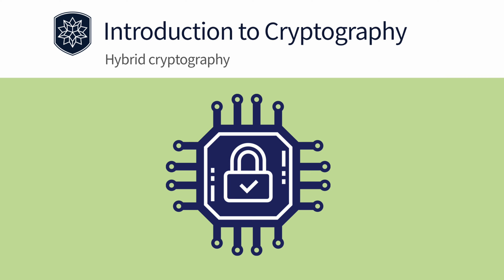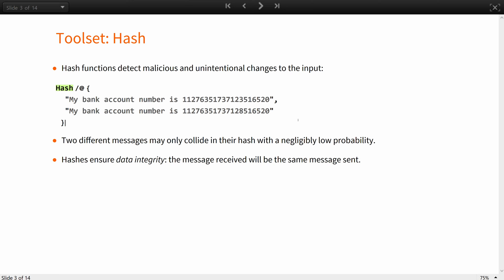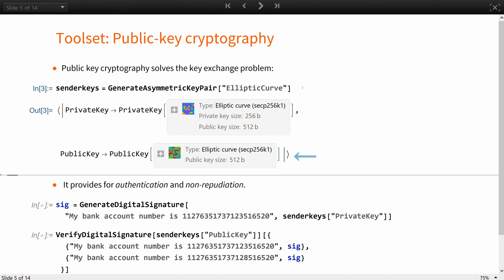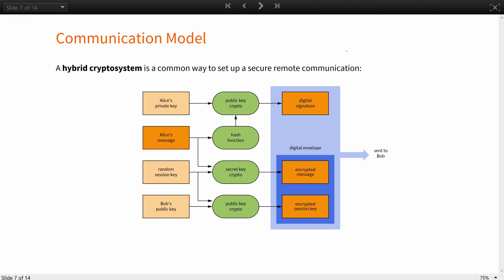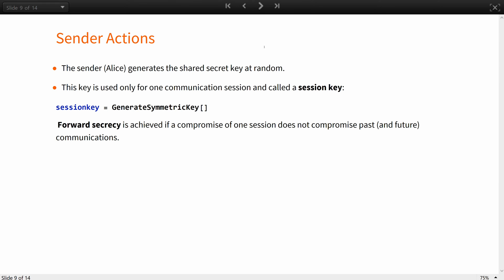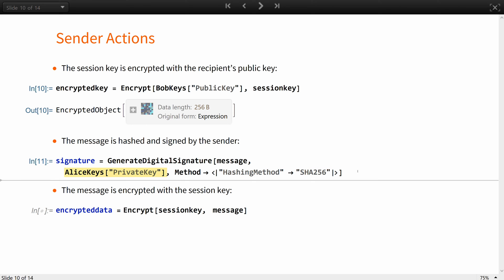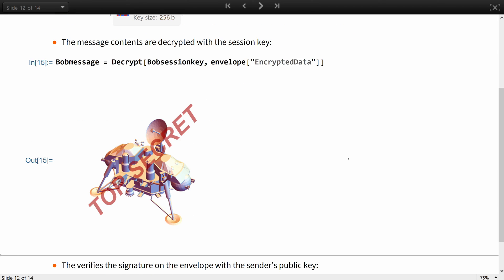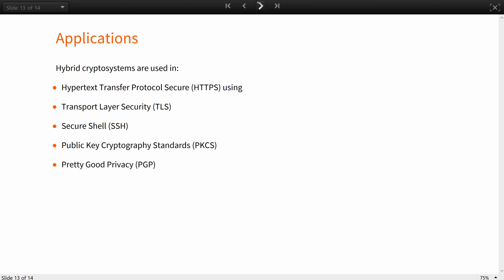Introduction to Cryptography: Hybrid Cryptography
Real-world applications like HTTPS, TLS and SSH combine hash functions and symmetric and public-key cryptography for data integrity, confidentiality, authentication and non-repudiation. See an example in Wolfram Language. The next lesson will show you how to scale these hybrid systems for larger applications.

In the full course, you will learn how and when to use hash functions and symmetric and asymmetric ciphers, as well as the basics of information security through instruction on the fundamentals and real-life applications of each concept.